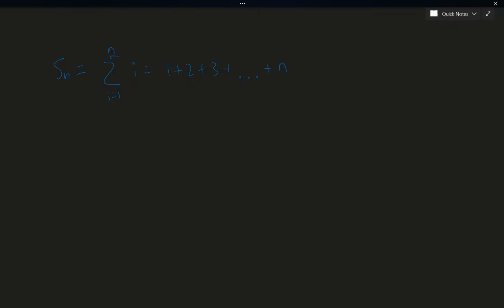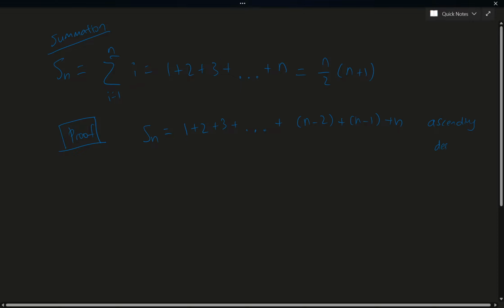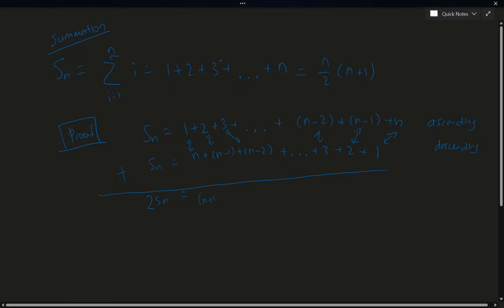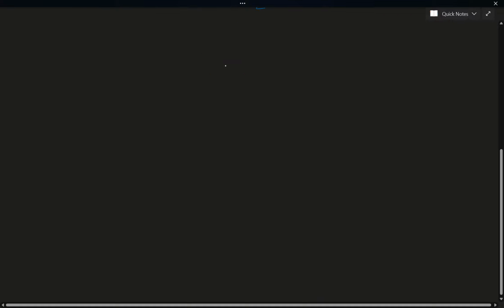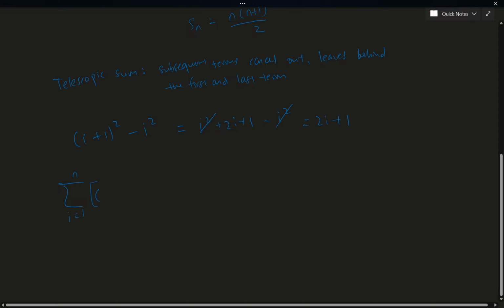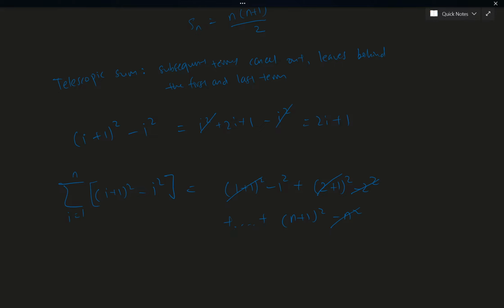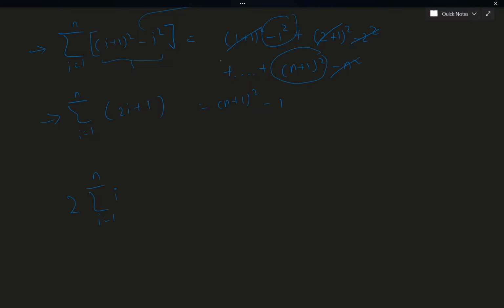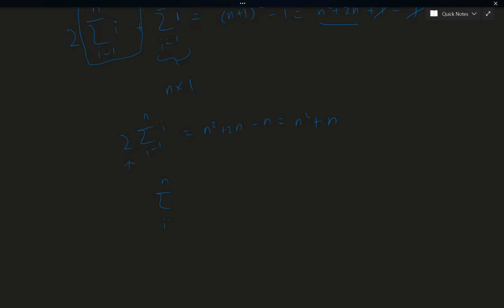Sum of first n positive integers, arithmetic progression, summation (Proof)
In this video, I explained 2 mathematical proofs of the summation of positive integers from 1 to n (inclusive). 1+2+...+n